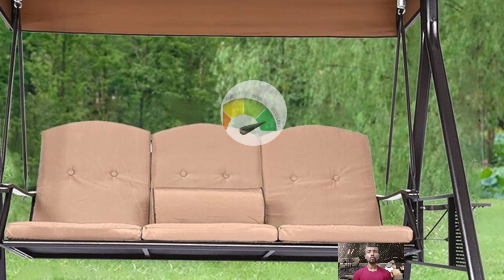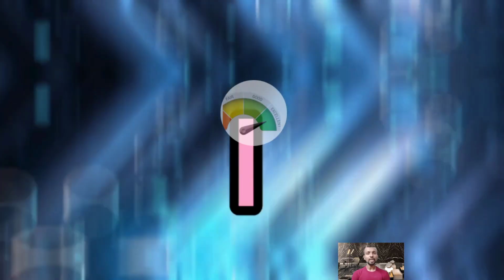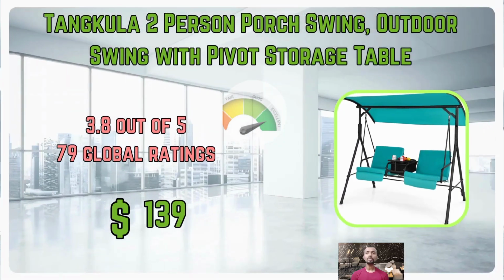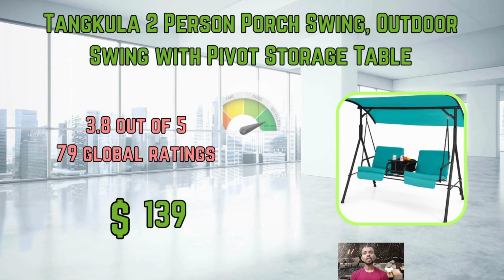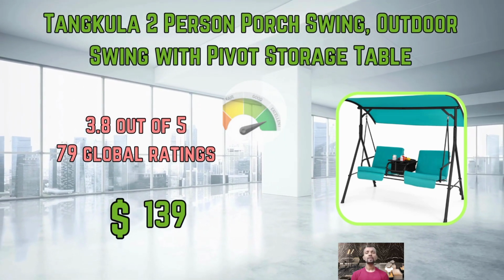12 Best Outdoor Patio Porch Swing 2024 Under $200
See 12 Best OutdoorPatioPorch Swing 2024 Under $200

(US) :  HOMREST Adjustable Backrest Resistant Comfortable

 Best Choice Products Converting Furniture

 Tangkula Removable Cushions Backyard Turquoise

 3 Person Outdoor Convertible Removable Cushions

 Outdoor Waterproof Hammock Furniture Protector

 3 Seat Outdoor Adjustable Durable Poolside

 MCombo Adjustable Backrest Cushions Burgundy

 HOMREST Outdoor Adjustable Thicken Cushions

 PURPLE LEAF Resistant Adjustable Cushions

 YITAHOME Adjustable Removable Cushions Resistant

 YITAHOME Adjustable Removable Suitable Poolside

 Tangkula Removable Cushions Structure Adjustable

Related Search

outdoor free standing porch swing
outdoor patio swing near me
canopy porch swings free standing
front porch swings home depot 2024
store that sells outdoor swings
outdoor free standing lawn swings 2024
outdoor bench swings home depot
grand patio outdoor porch swing

Thanks
Admin
AutoMT 007